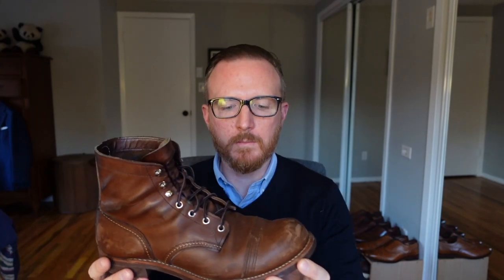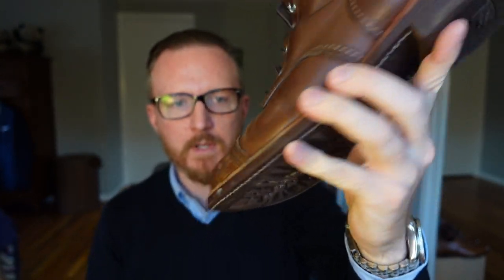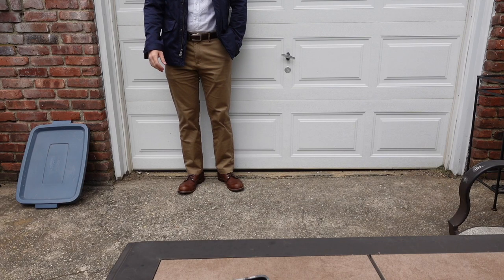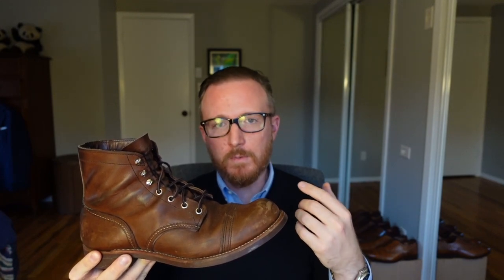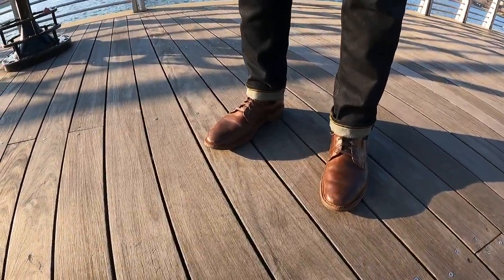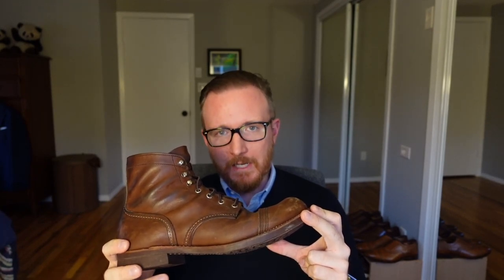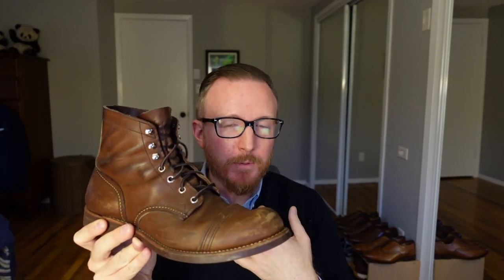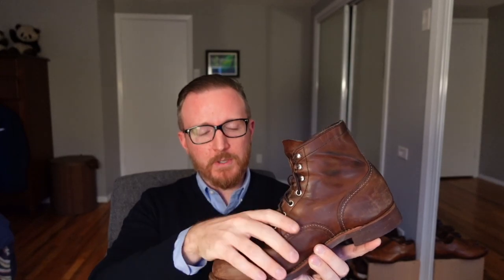Red Wing Iron Ranger 1 Year Update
I've had the Red Wing Iron Ranger for a year now. While it's a great, well built boot, it doesn't provide great underfoot comfort. I am contemplating if I should get rid of them or not. There are points in this video that can help you decide if this boot is worth it for you.

Amazon Link
Iron Ranger